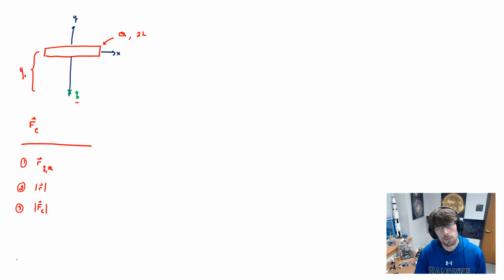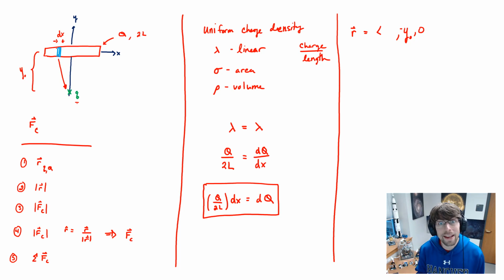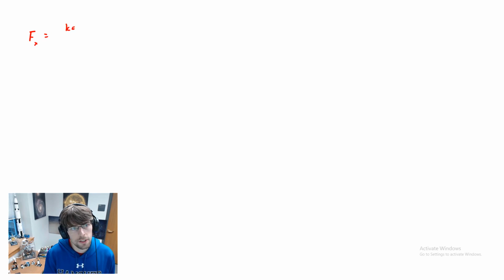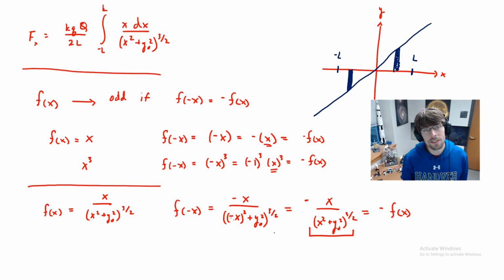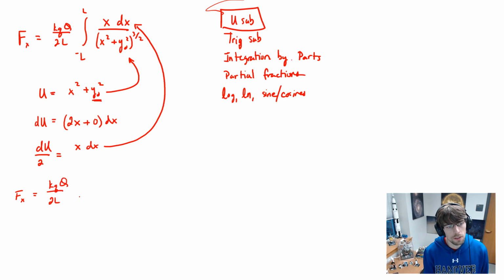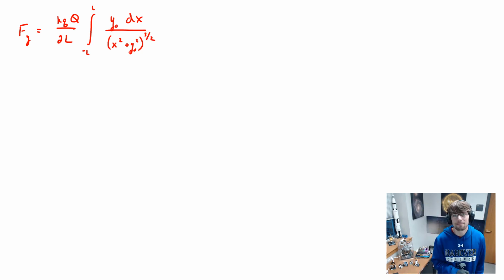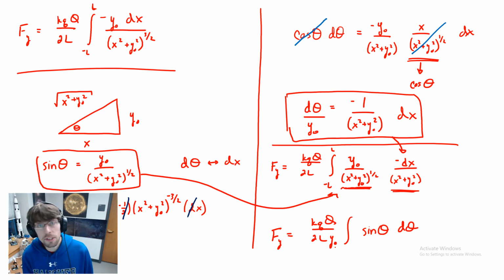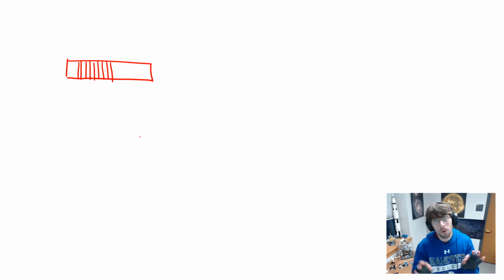Force due to line charge